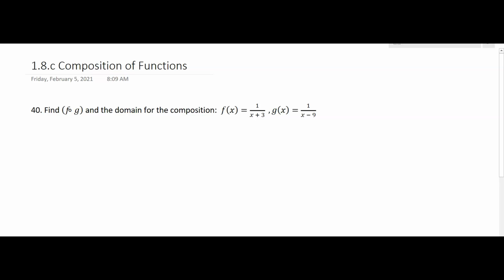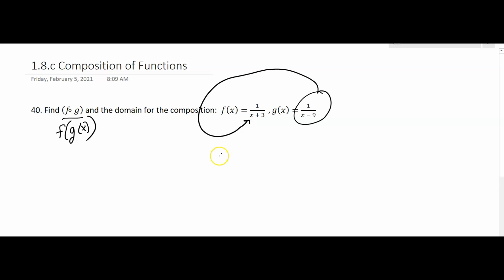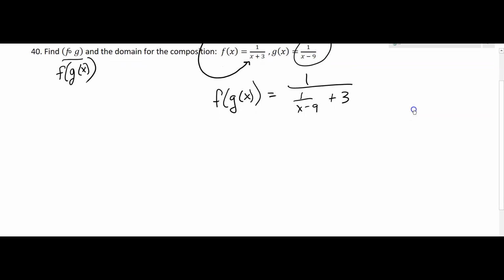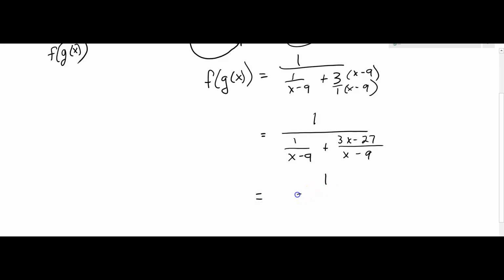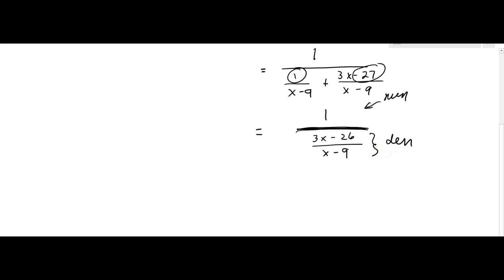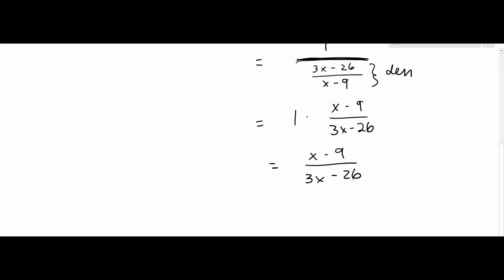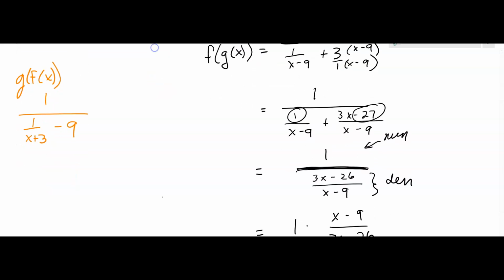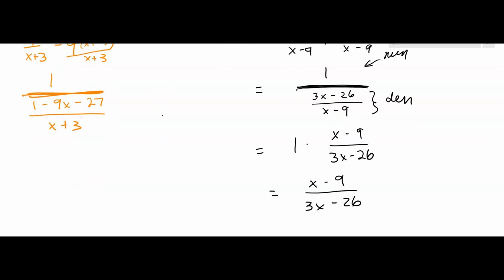1.8.c Composition of Functions